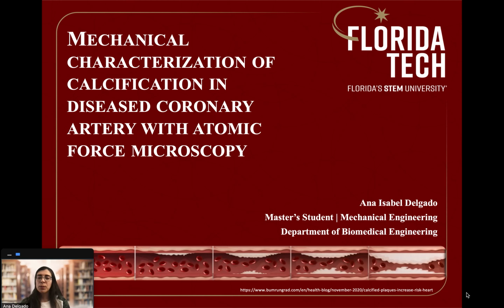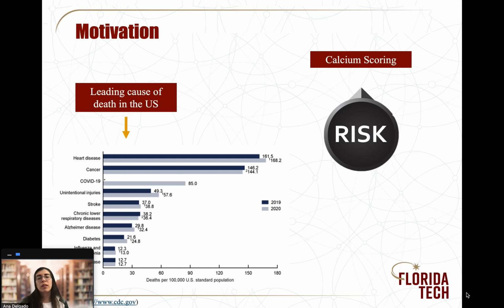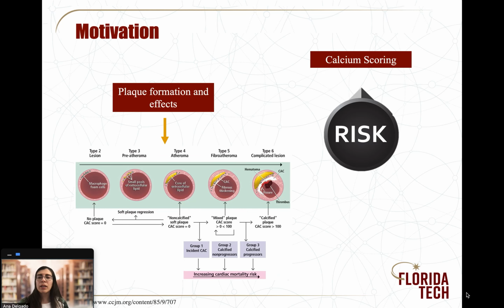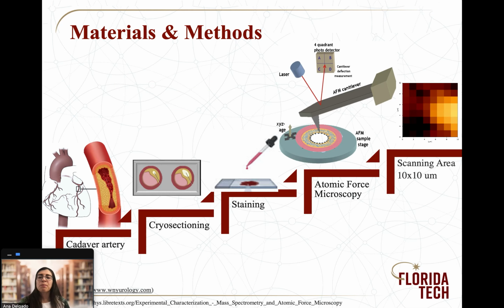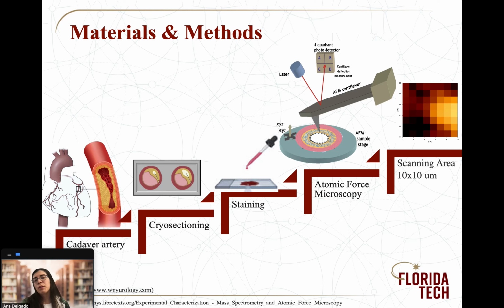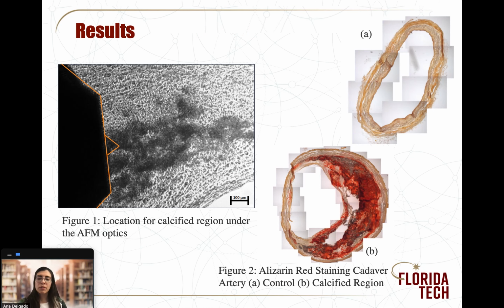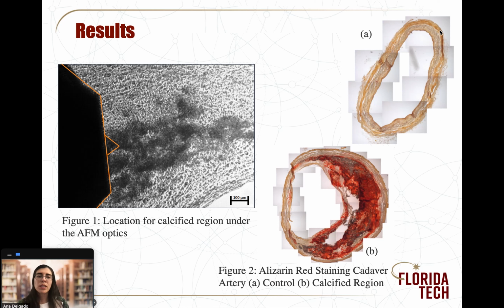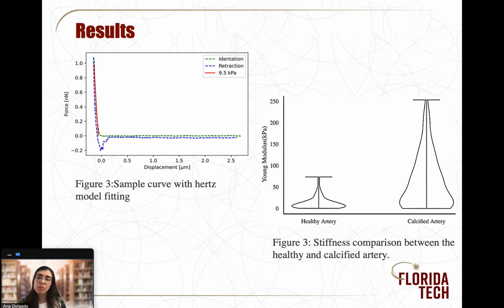Mechanical Characterization of Calcification in Diseased Coronary Artery w/ Atomic Force Microscopy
Presenting Author: Ana Isabel Delgado, Florida Institute of Technology
Co-authors: Pengfei Dong, Mahyar Sameti, Vladislav Zimin, Juhwan Lee, Yazan Gharaibeh, Hiram Bezerra, David Wilson, Christopher Bashur, Linxia Gu

Mechanical characterization of calcification in the diseased coronary artery using Atomic Force Microscopy (AFM). The heavily calcified coronary artery was harvested from a cadaver's heart. Alizarin Red staining was performed to locate the calcified region. Results have shown that the calcified areas have a significantly larger stiffness compared with the surrounding plaque and the media layer of a healthy artery. Heterogeneity of calcified region was located and resulted in larger deviation in stiffness distribution.

Presented during the DMD 2022 Conference in the Advances in Cardiovascular Devices session. The paper will be published in the 2022 Proceedings of the Design of Medical Devices Conference in the ASME Digital Collection.

DMD is a proud part of the IEM Innovation Week.